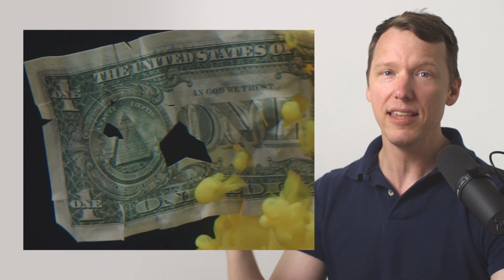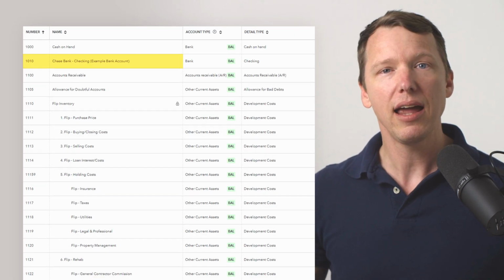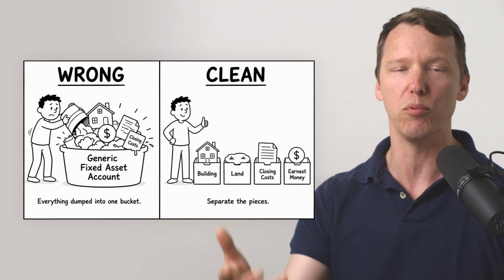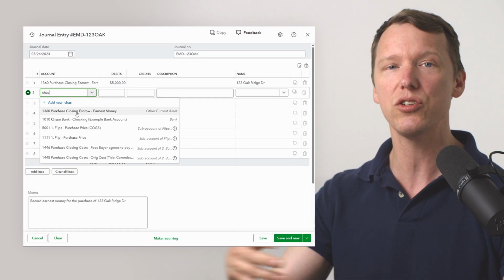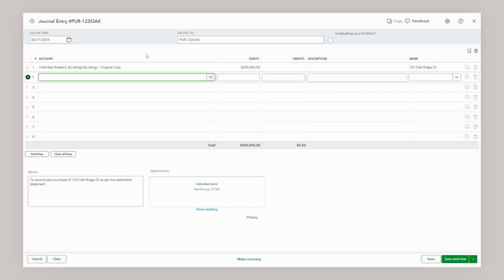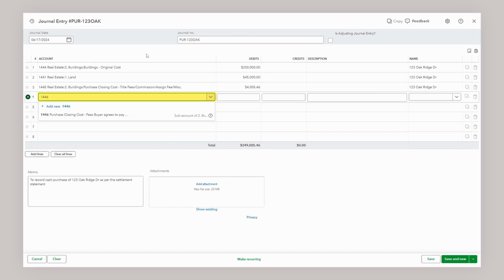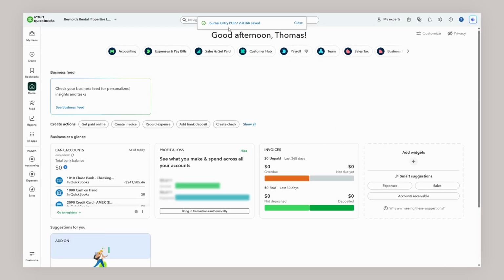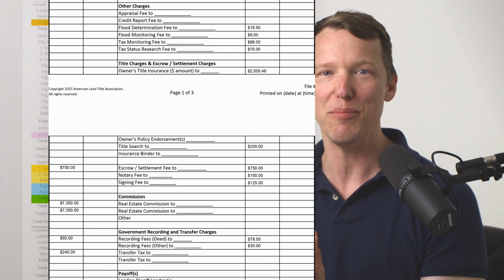How to Record a Cash Property Purchase in QuickBooks Online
Learn how to record a **cash property purchase in QuickBooks Online** using the property’s closing statement.

In this step-by-step tutorial, I’ll show you how to:

• Set up the correct accounts in QuickBooks
• Record the earnest money deposit
• Enter the property purchase from the closing statement
• Separate land, building, and closing costs
• Record the cash-to-close payment
• Match the transactions in the bank feed
• Confirm the property appears correctly on the balance sheet

This video is specifically for a property purchased with **cash**. A financed property purchase requires additional entries for the mortgage, lender fees, escrow, and prepaid interest.